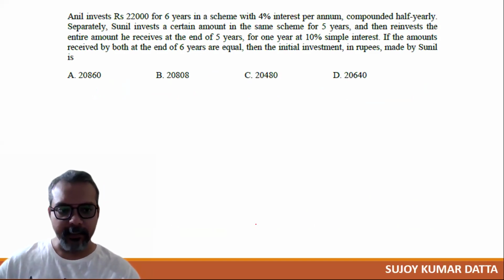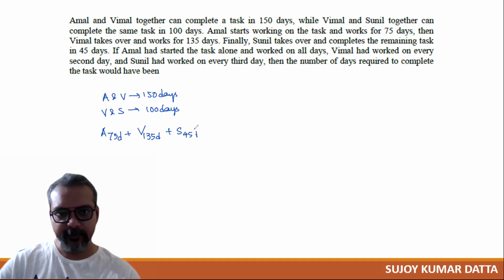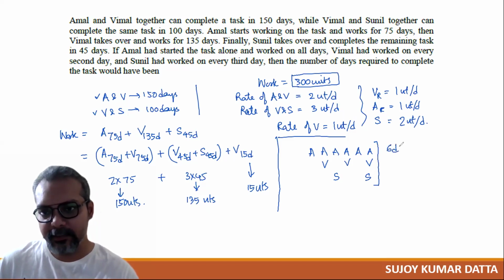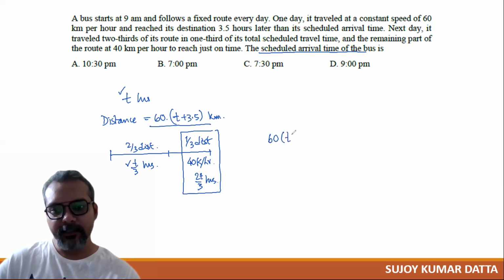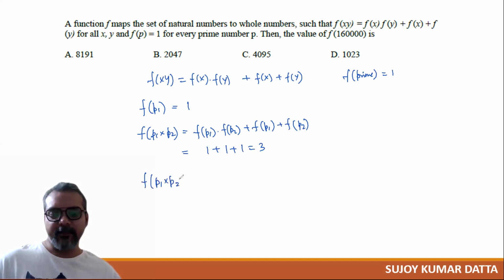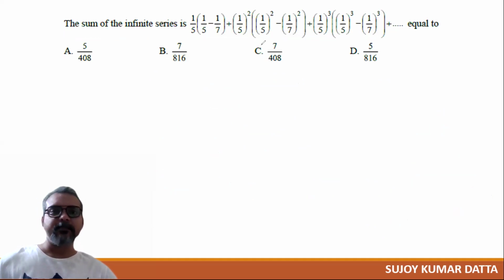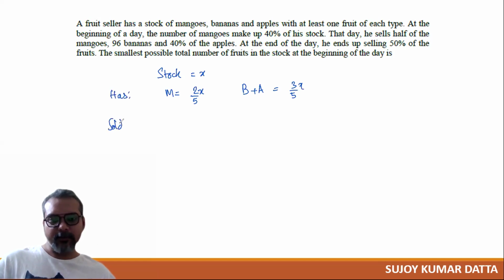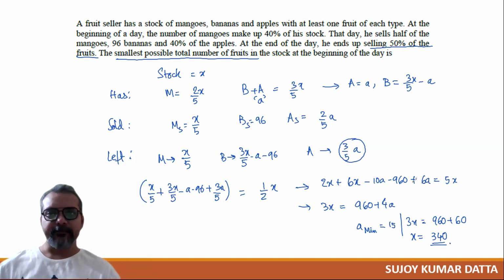CAT 2024 Slot 2 Quant part 2 (Q6 to 11)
Solutions to the questions 6 to 11 in CAT 2024 Quant section Slot 2